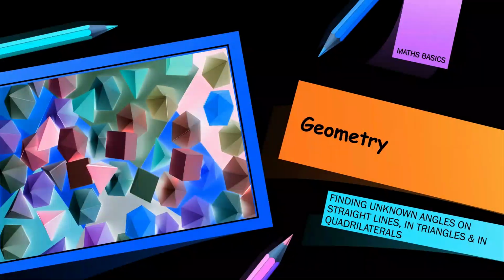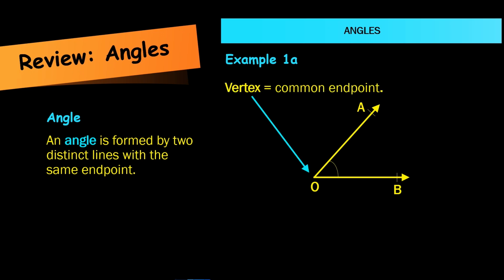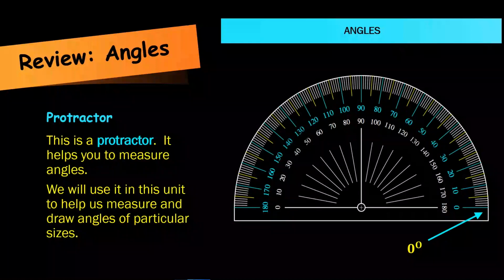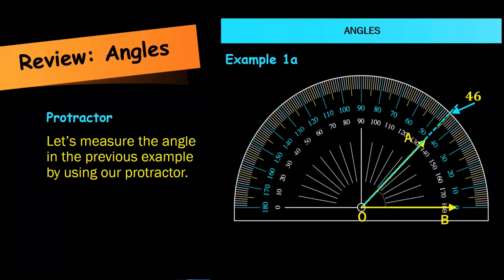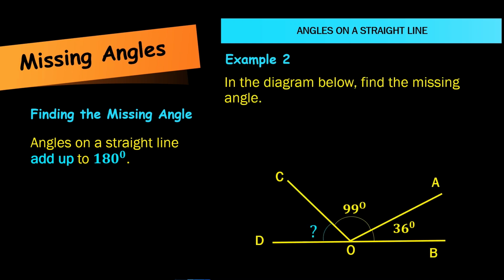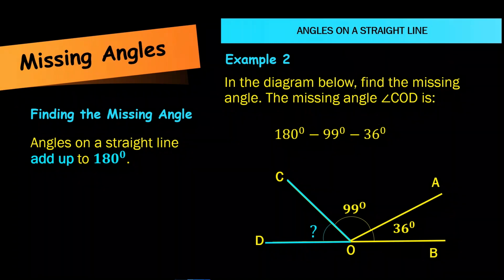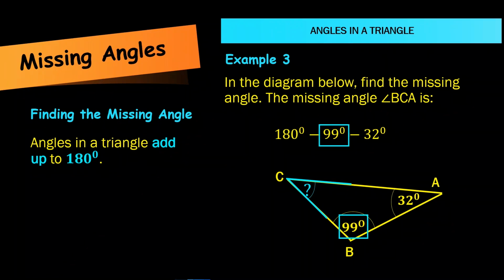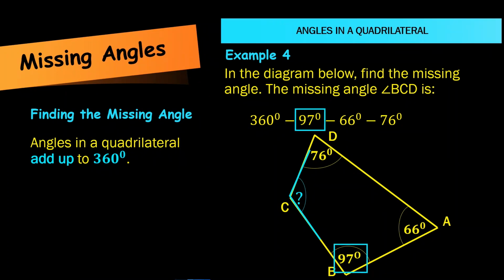Finding Angles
The objectives for this session are to:
* Recall definition of an angle;
* Determine the sum of angles on a straight line, in a triangle and in a quadrilateral;
* Calculate angles on a straight line, in a triangle and in a quadrilateral.